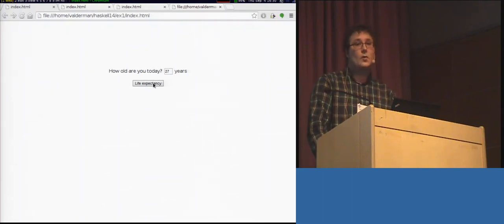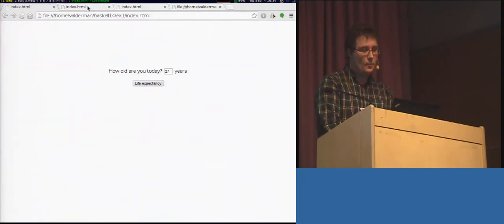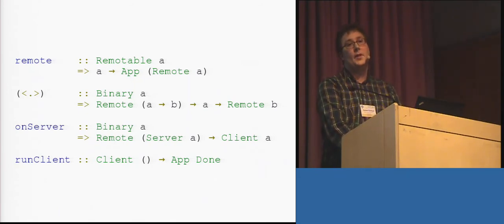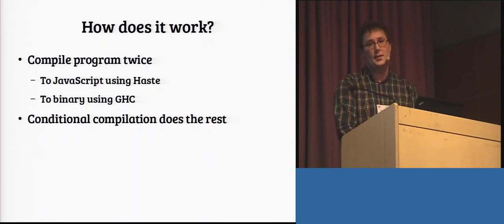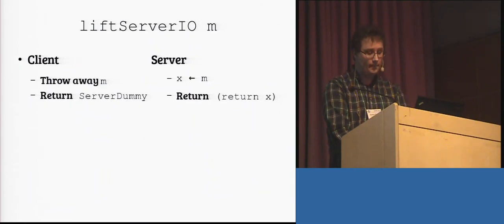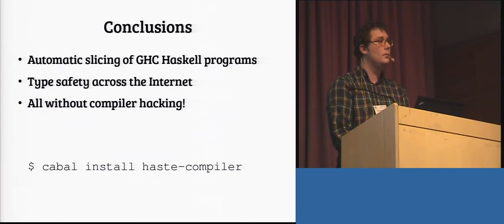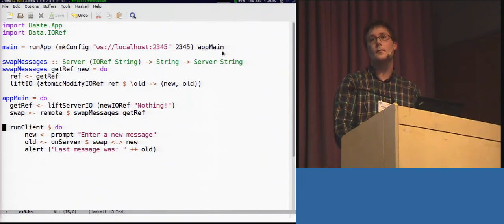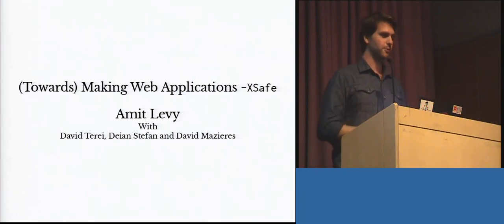Haskell 2014: A seamless, client-centric programming model for type safe web applications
Haskell Symposium @ ICFP 2014.
Gothenburg, Sweden.